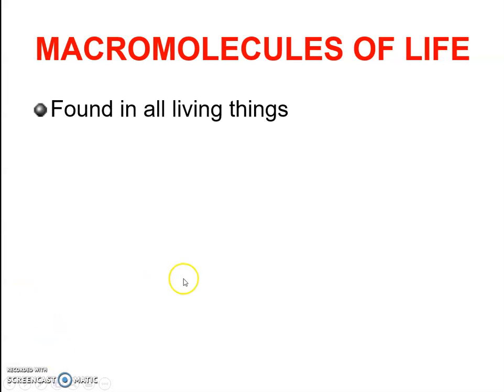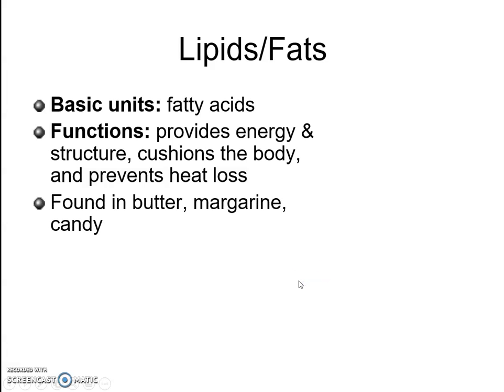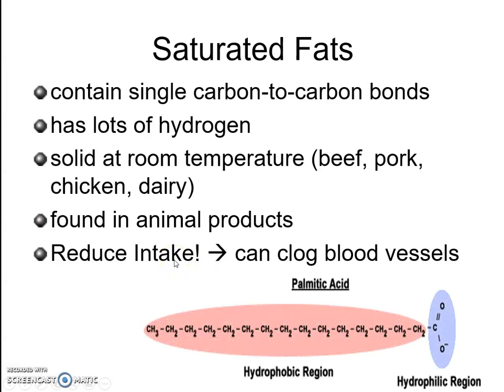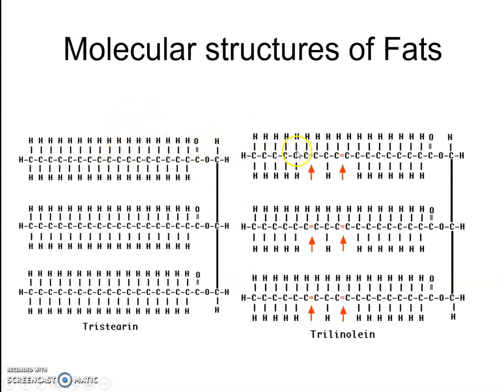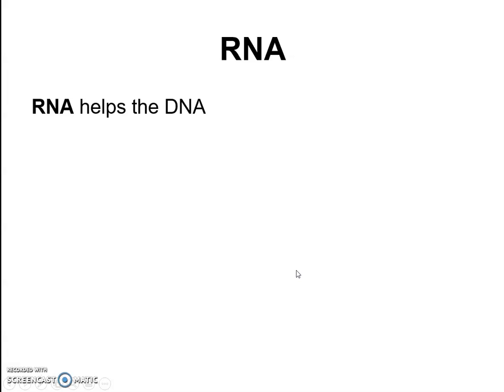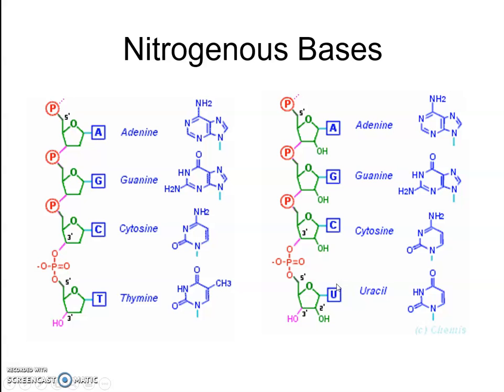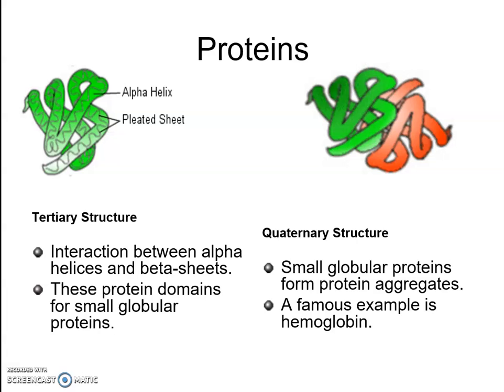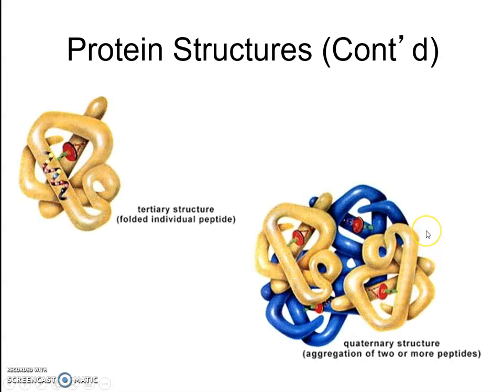Macromolecules Lecture Part 1